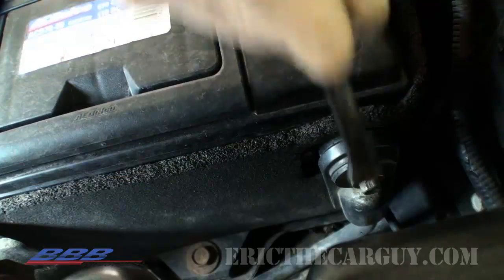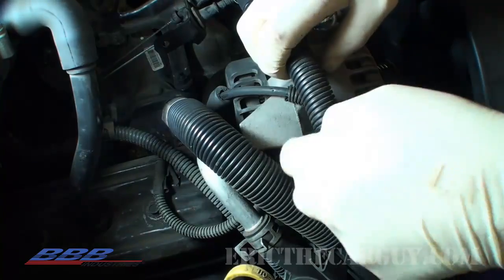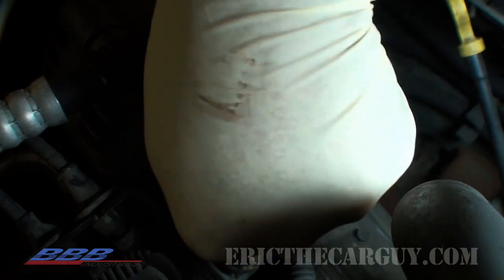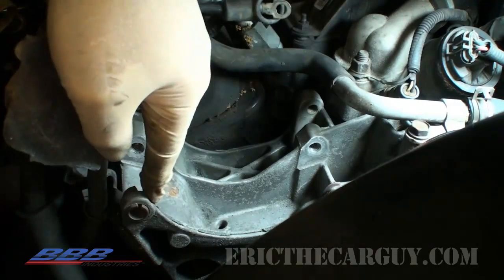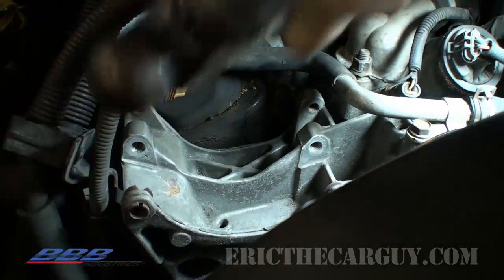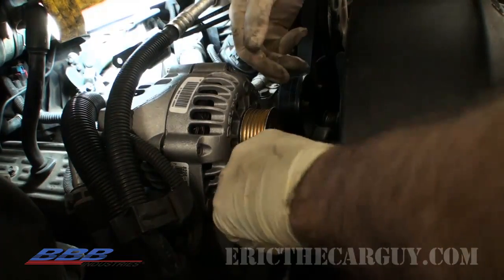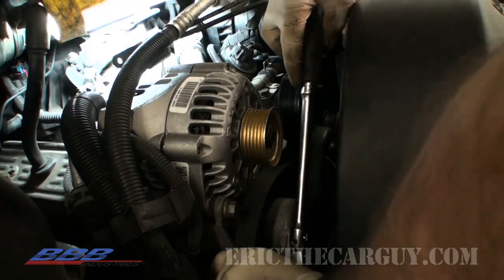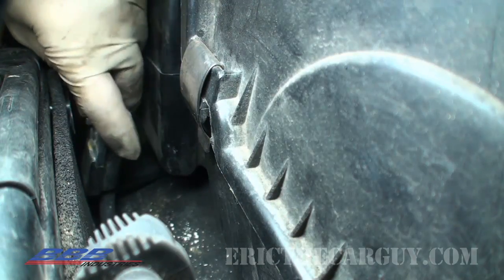Alternator R&R 101 - EricTheCarGuy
Alternator diagnosis video

Belt and Pulley Video

Another in the series on automotive electrical components, I can't think of anything to add here that was not in the video so I'll just leave you to watch and enjoy.

Stay dirty

ETCG